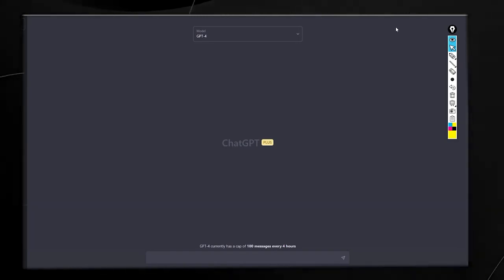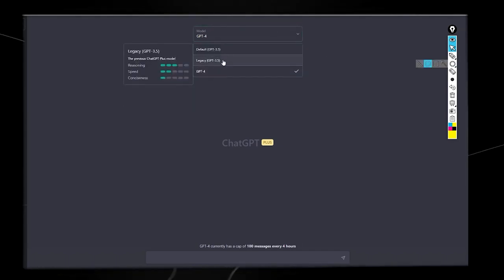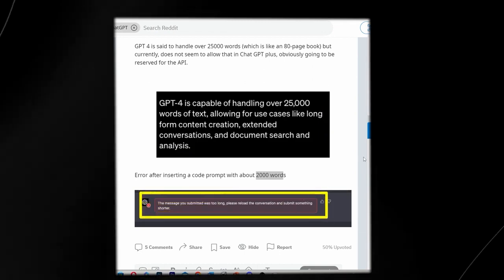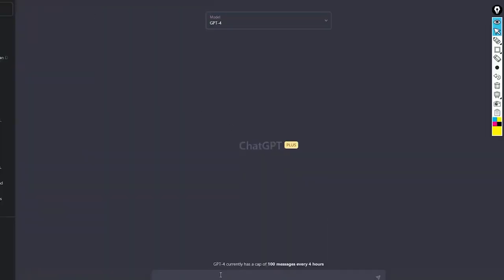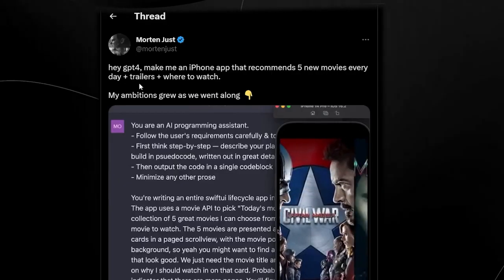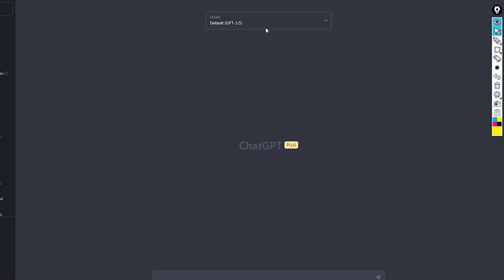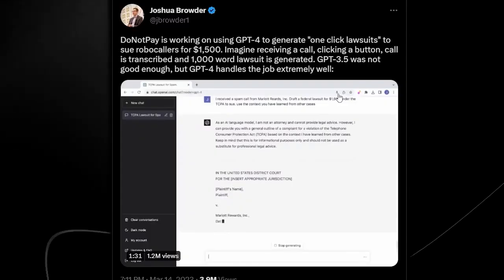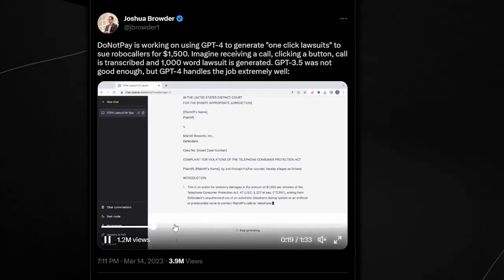Crash Course : Tips and Tricks To Use Chat GPT 4. Explore OPEN AI.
In this Crash Course, you will learn valuable tips and tricks for using GPT-4, the latest version of OpenAI's groundbreaking Chat GPT technology. While the differences between GPT-3.5 and GPT-4 may seem subtle in casual conversation, the improvements in GPT-4's reliability, creativity, and ability to handle nuanced instructions can make a significant difference in complex tasks.

By the end of this course, you'll be equipped with the knowledge to maximize the potential of Chat GPT 4's intelligence to speed up your daily tasks, revolutionizing both your personal and business life. Join us to explore the exciting new possibilities unlocked by this cutting-edge technology.
How does Chat GPT work?
Chat GPT vs. other chatbot platforms
Chat GPT reviews and testimonials
Chat GPT pricing and plans
Chat GPT integrations with other tools
Chat GPT case studies and success stories
Chat GPT for customer support

What are the new features of Chat GPT 4?
How is Chat GPT 4 different from previous versions?
Chat GPT 4 pricing and plans
Chat GPT 4 reviews and feedback
Chat GPT 4 use cases and applications
Chat GPT 4 for customer support
Chat GPT 4 for language learning and education